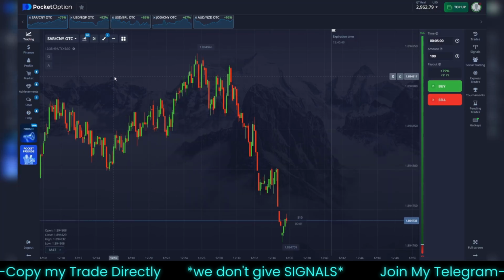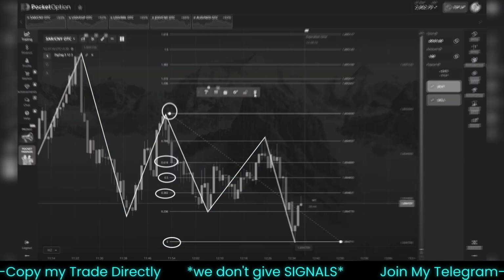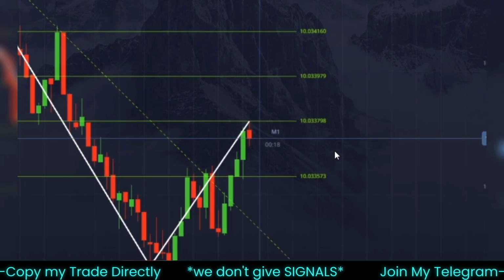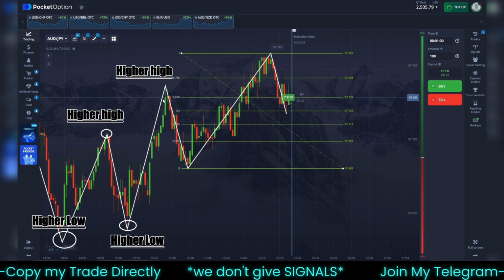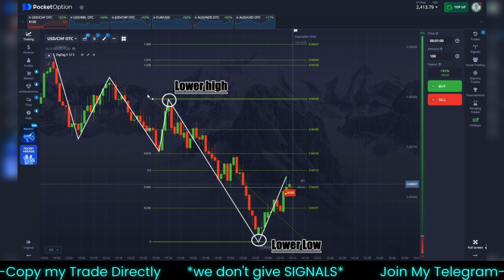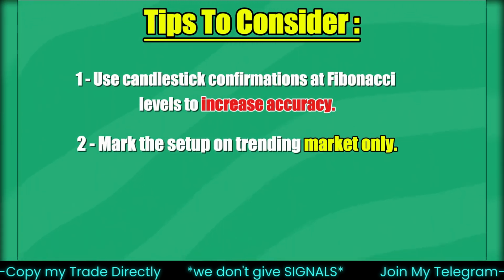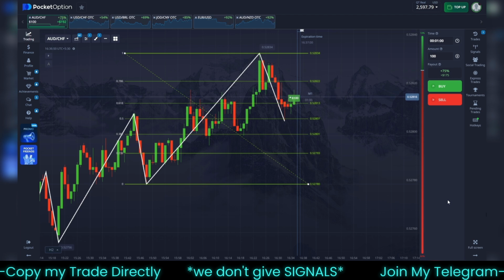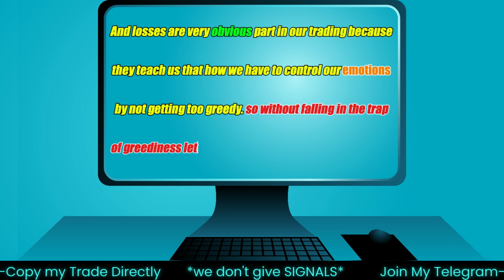Pocket option 1 Min Strategy| Best for Beginners| copy trading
pocket option copy trade using 1min  strategy

In this video, I share my best Pocket Option strategy, a simple 1 minute trading setup that works on OTC and live markets. If you’re looking for the most accurate binary options strategy for Pocket Option in 2025, this video explains step by step.